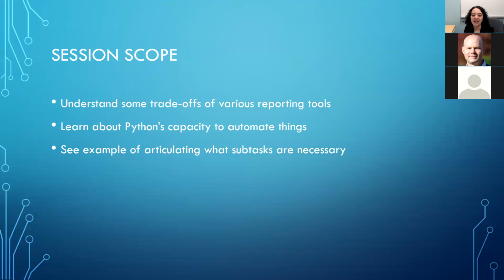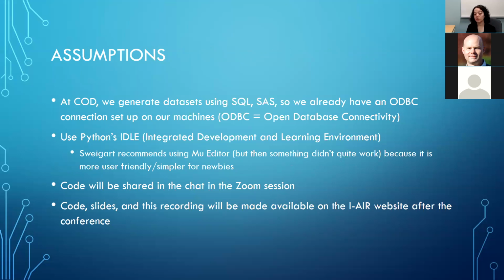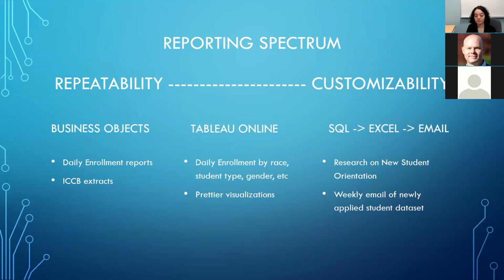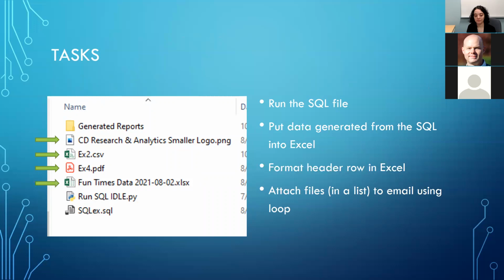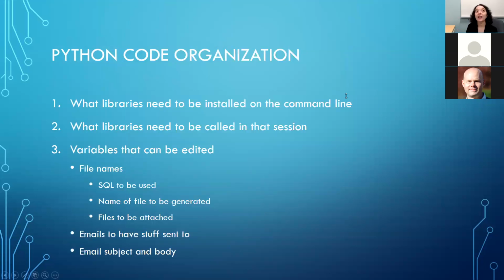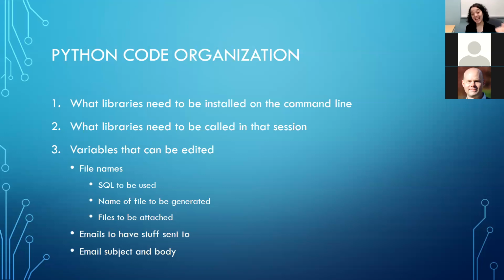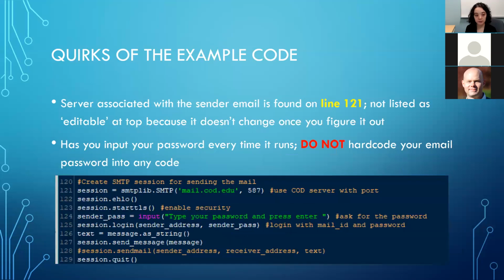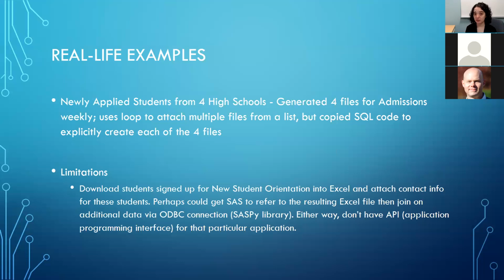Automate Some of The Boring Stuff I AIR 2021